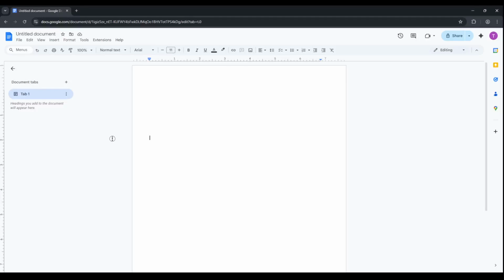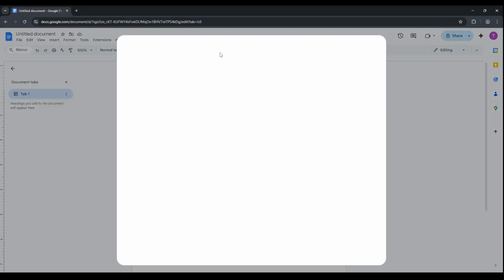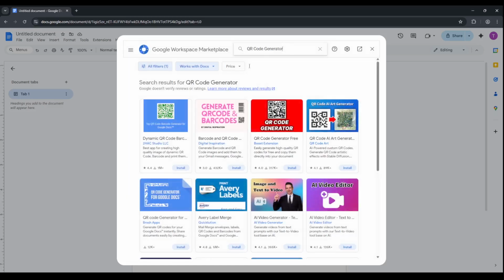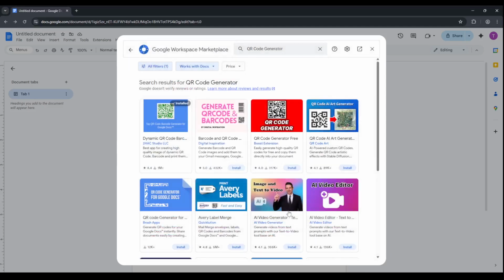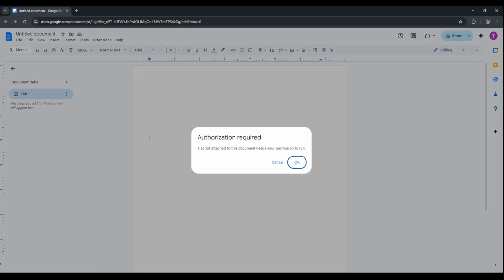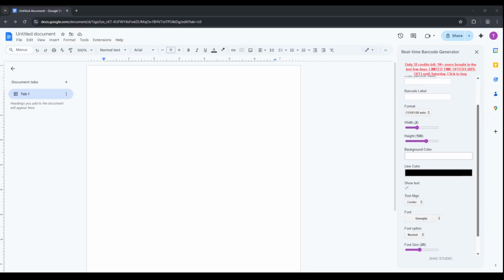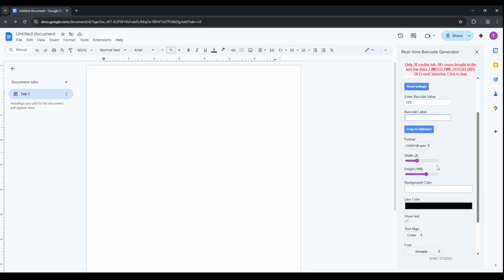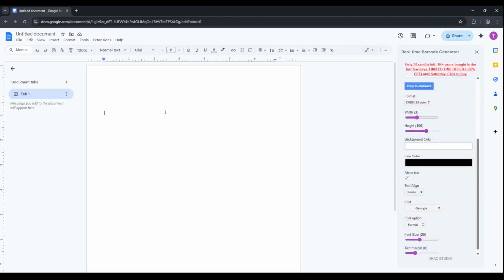How To Create QR Code In Google Docs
Are you designing a flyer, brochure, or poster and need to include a scannable QR code? In this video, I show you exactly how to create a QR code in Google Docs.

Since Google Docs does not have a native button to generate these codes inside the document body, I will walk you through the easiest solution using a free Add-on. This allows you to type in your URL, generate the code, and insert it directly into your page without leaving the tab. I will also cover how to adjust the image options and text wrapping settings so you can position the QR code perfectly on your design.